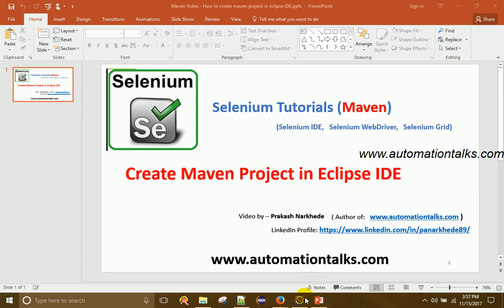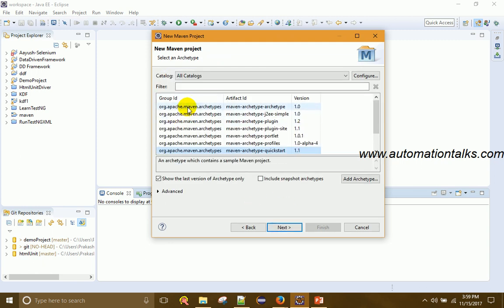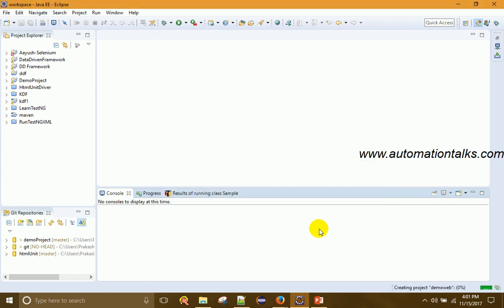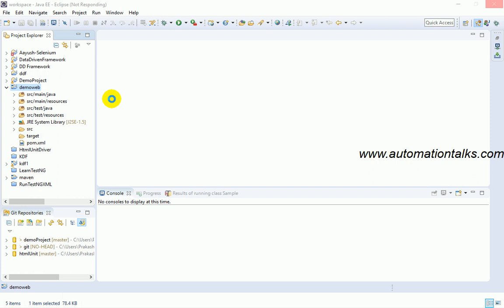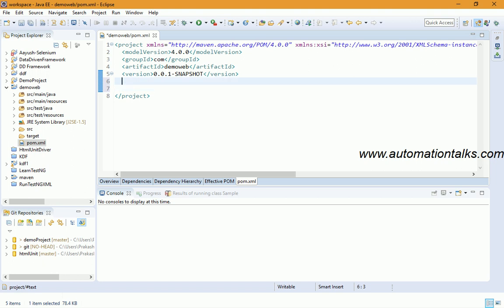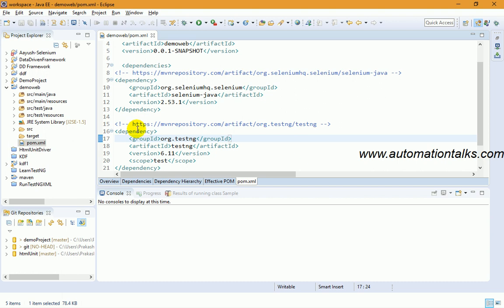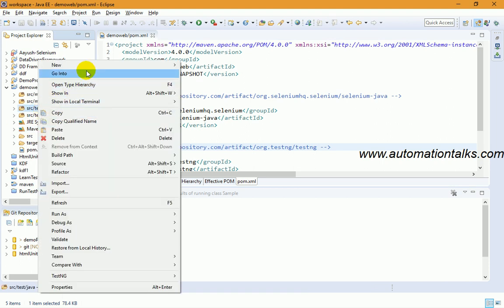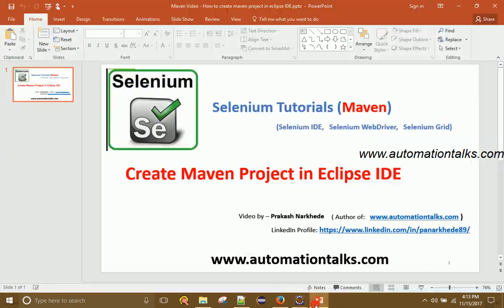Maven video - How to create maven project in Eclipse IDE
Selenium WebDriver Tutorial - Maven - How to create maven project in Eclipse IDE